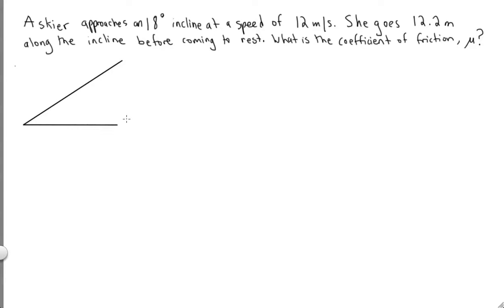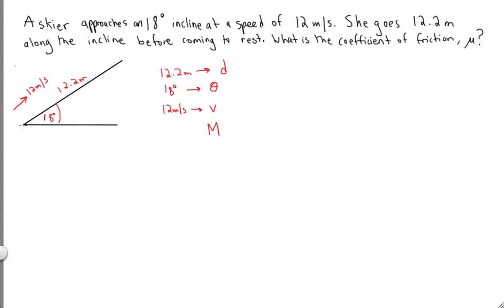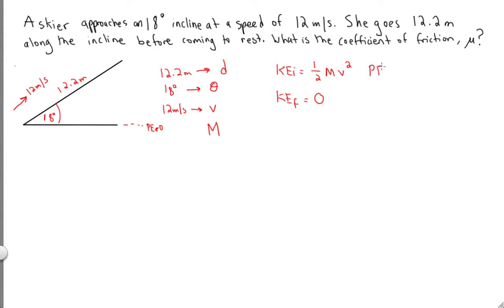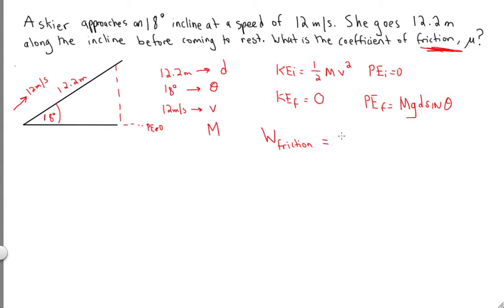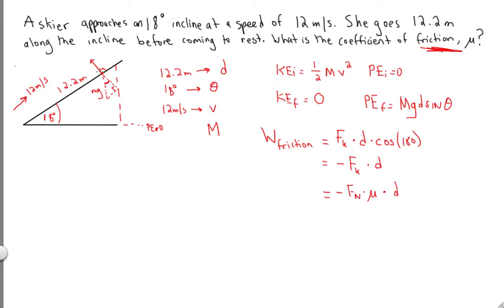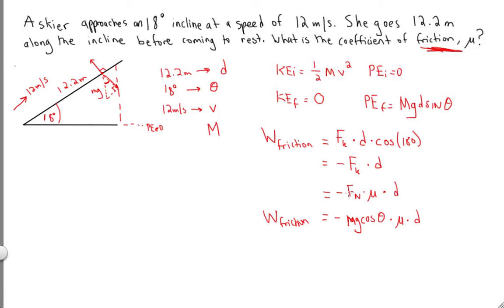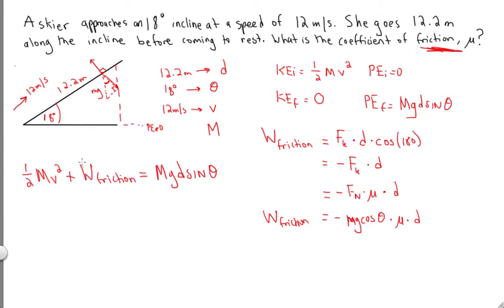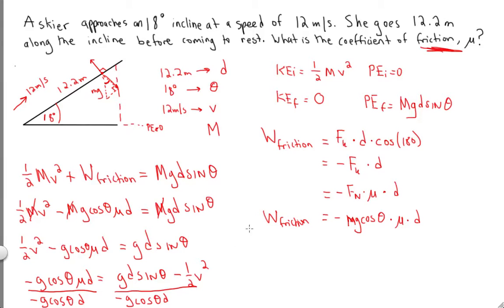Physics - Work and Energy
A challenging work and energy problem that involves incline planes and friction